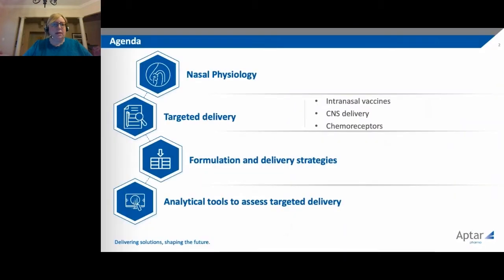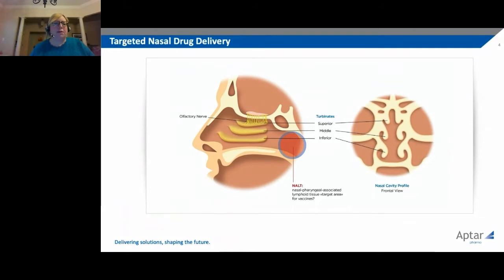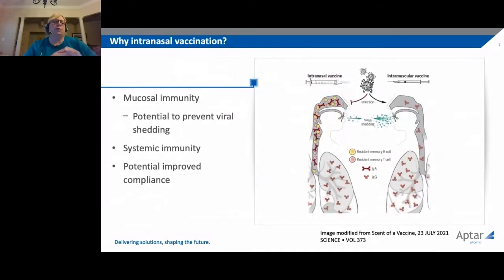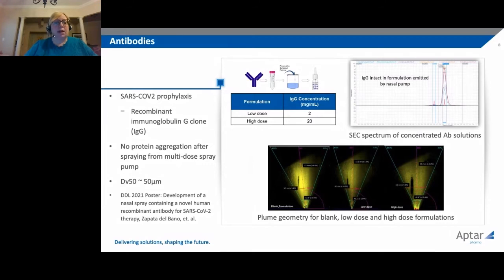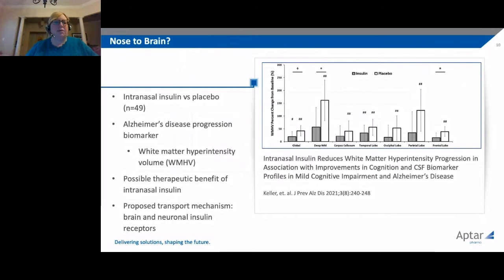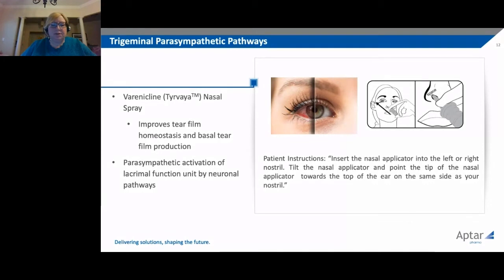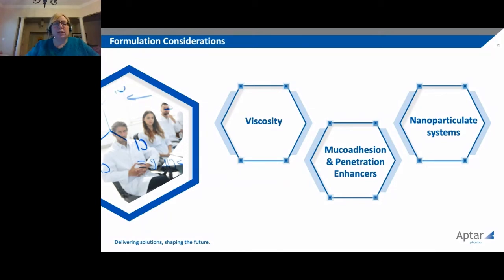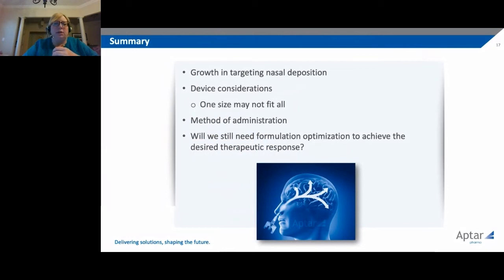Dr Julie Suman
Targeted Nasal Drug Delivery – for Nose, Body and Brain